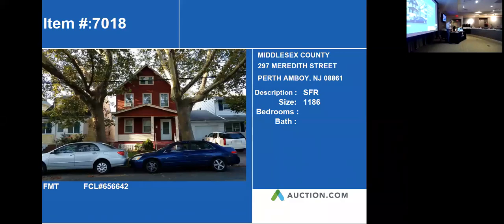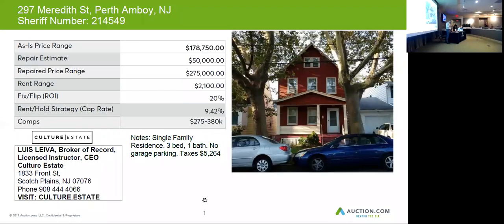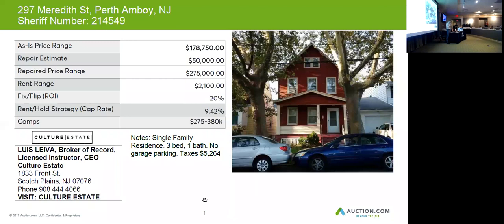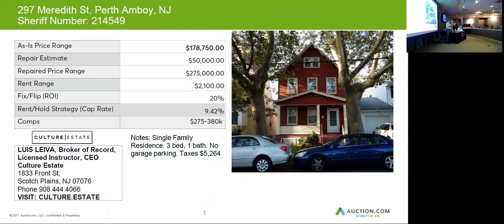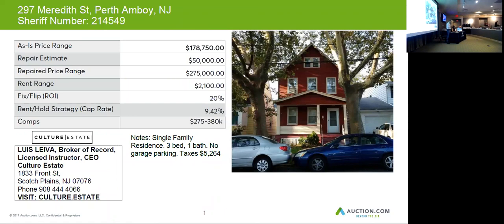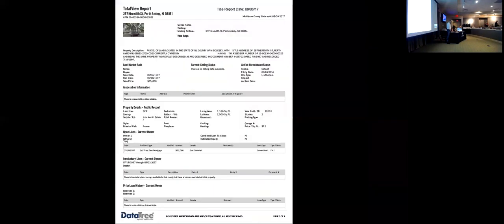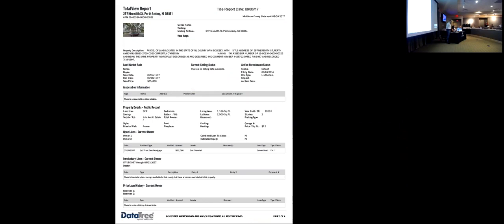297 MEREDITH STREET, PERTH AMBOY, NJ - 08861